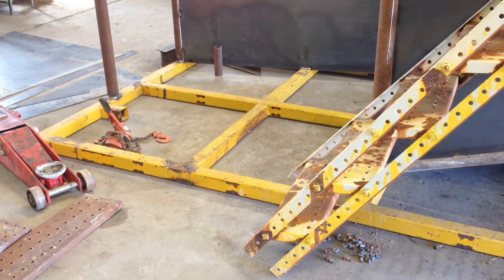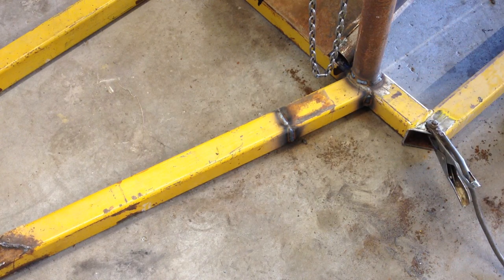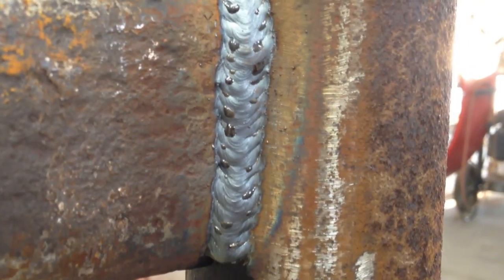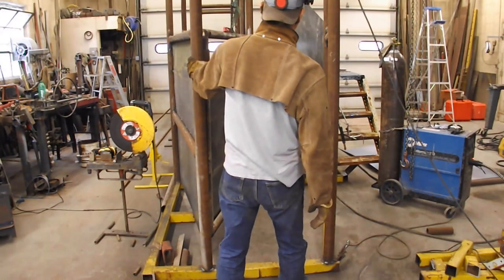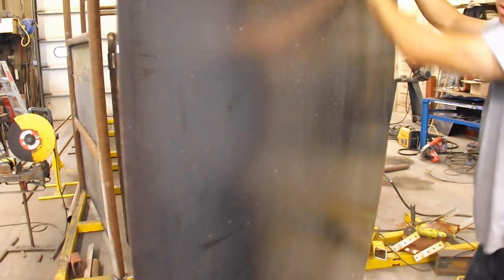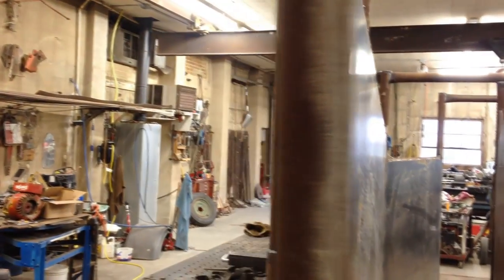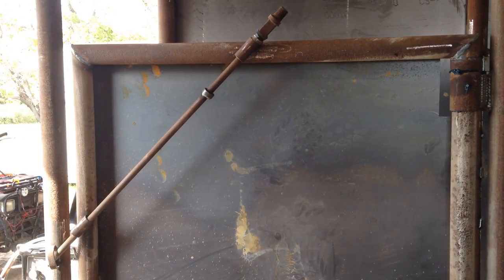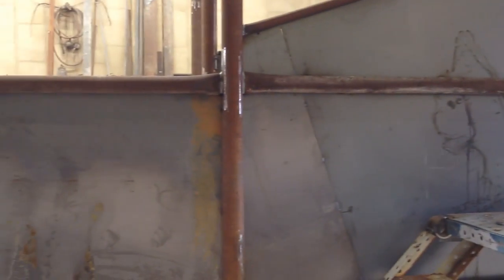Cattle Loading Chute Build- part 6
More working on the chute. What else is there to say?